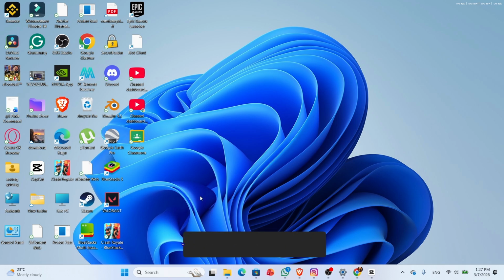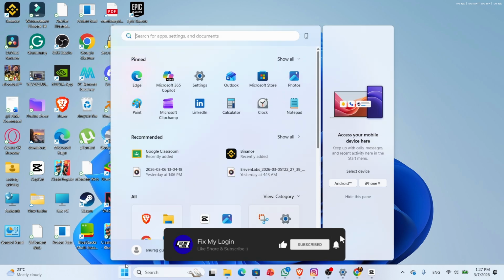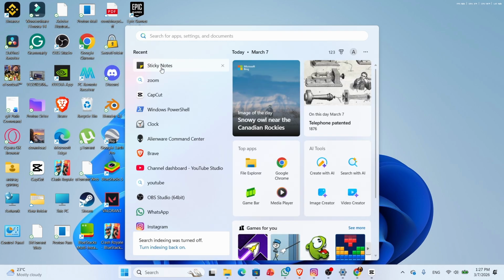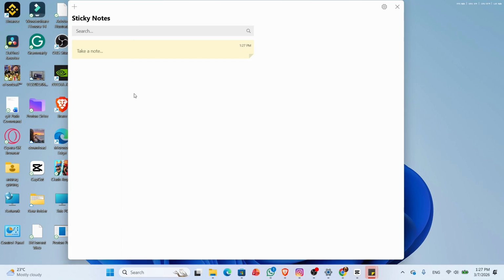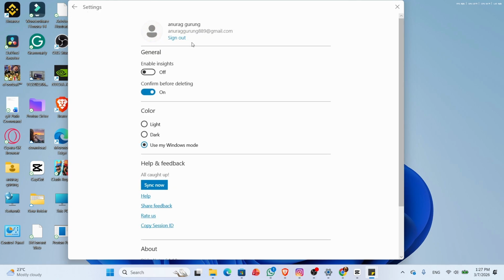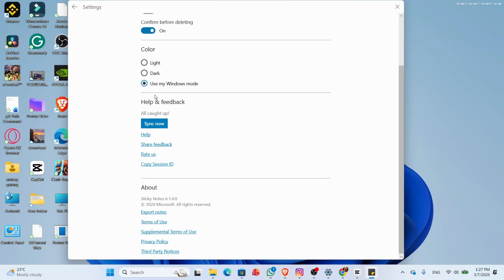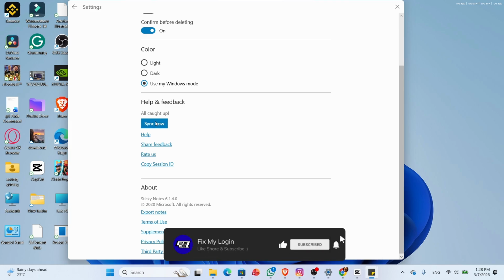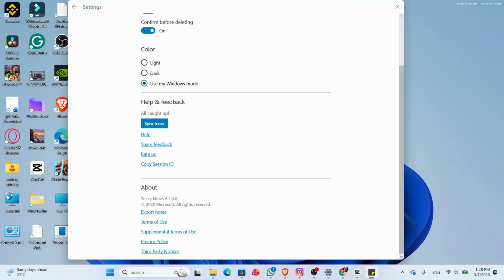How to Back Up Sticky Notes Windows 11/10 (2026)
Want to keep your important notes safe on Windows? 📝💻 This step-by-step 2026 guide will show you how to back up Sticky Notes on Windows 11 and Windows 10, so you never lose your ideas, reminders, or important information again!

What You’ll Learn in This Video:
✅ How to locate Sticky Notes data files on Windows 11/10
✅ How to manually back up your Sticky Notes
✅ How to restore Sticky Notes from a backup
✅ Using Microsoft account sync to protect your notes

Whether you're upgrading your PC, reinstalling Windows, or just want peace of mind, this tutorial will help you secure and restore your Sticky Notes بسهولة and quickly.

📌 Chapters:
⏱ 0:00 - Introduction
⏱ 0:10 - How to Back Up Sticky Notes Windows 11/10 (2026)